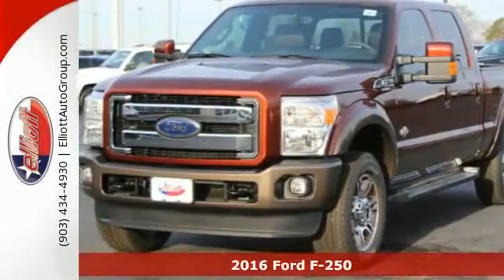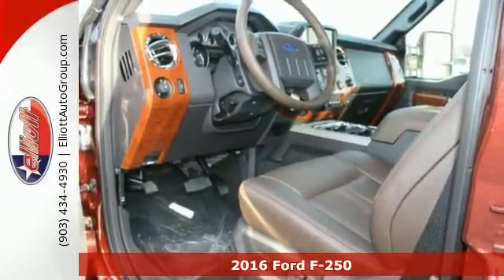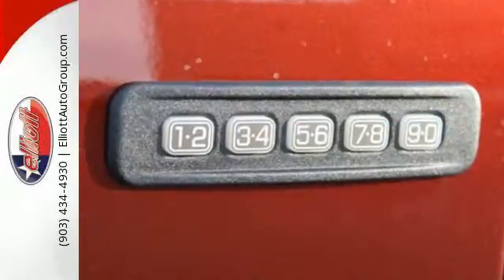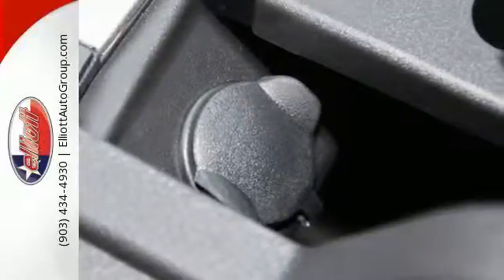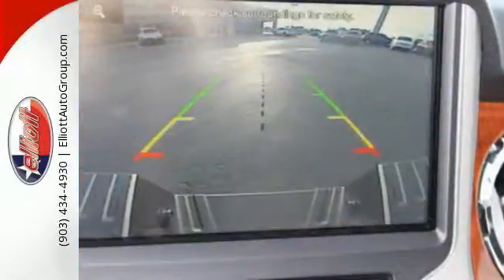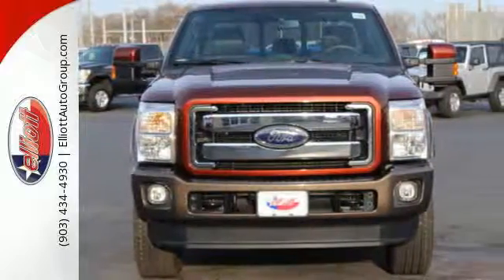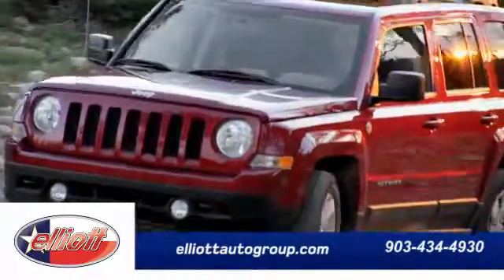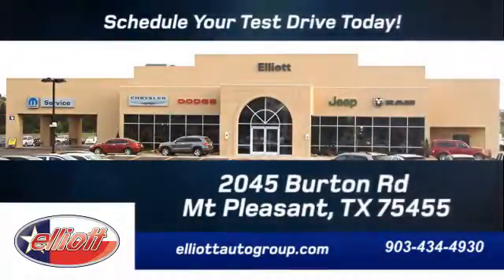New 2016 Ford F-250 Mt Pleasant TX Greenville, TX F4654 - SOLD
Year: 2016
Make: Ford
Model: F-250
Trim: 4WD CREW CAB
Engine: 6.7L V8 Diesel
Transmission: Automatic 6-Speed
Color: Bronze Fire Metallic
Interior: Black w/Unique King Ranch Leather 40/Console/40 Fr
Stock #: F4654
VIN: 1FT7W2BT0GEB84398
If you are looking for a reliable vehicle look no further than this dependable 2016 Ford F-250SD. This truck is nicely equipped with features such as Electronic Stability Control Front dual zone A/C Heated door mirrors Heated Rear Seats Power Heated/Cooled Front Seats Navigation System Power Moonroof Remote keyless entry and Remote Start System. Some manufacturers cut corners to save money but Ford didn't try to shave off a single penny when building this excellent F-250SD. Price includes all rebates incentives dealer discounts as well as everything that was added to the vehicle at the dealership so no surprises. To qualify for all rebates a qualified trade in and/or financing with Ford or Lincoln may be required. We are located just west of Titus Regional Medical Center on I-30.

Address:
2045 Burton Rd.